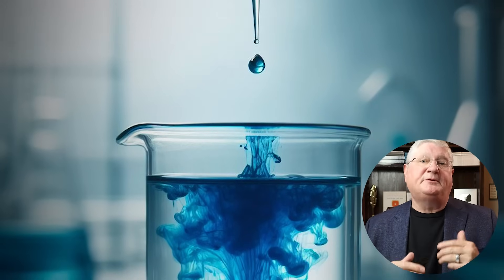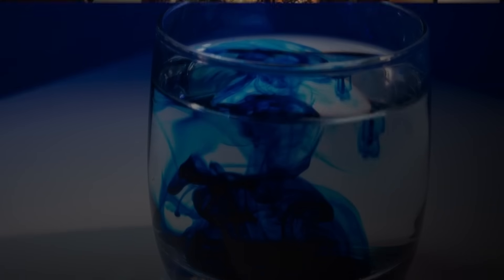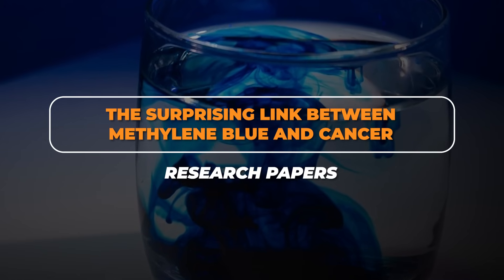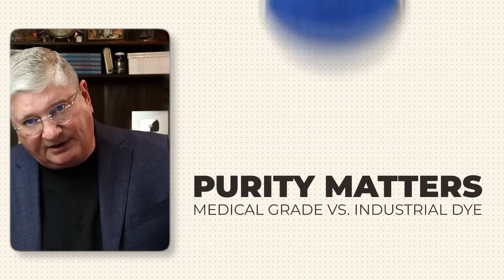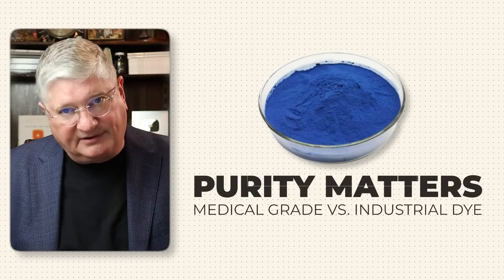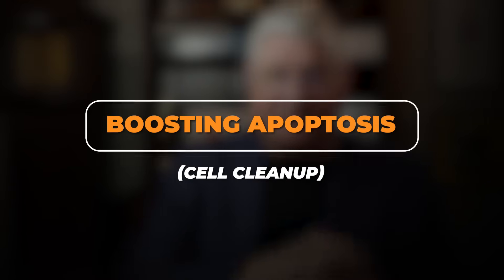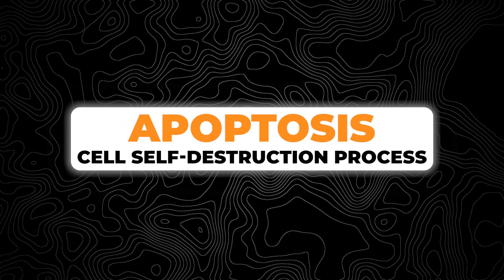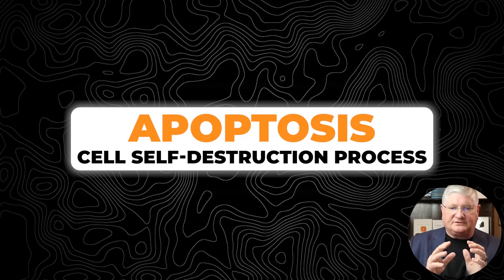The SURPRISING Link Between Methylene Blue and Cancer (RESEARCH PAPERS)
This video addresses frequently asked questions about methylene blue, highlighting its history and potential applications. Dr. A explores how it may aid cell health, support DNA repair, and other biological studies, offering some insight into its potential benefits.

CHAPTERS

00:00 Introduction
00:40 What Is Methylene Blue and Why Purity Matters
01:03 The Big Picture: Methylene Blue in Cancer Research
01:23 Boosting Apoptosis – The Cell’s Self-Destruct Mechanism
01:59 Mitochondrial Primer: Powering Up Healthy Cells
02:26 Dual Effect: Supporting Healthy Cells, Weakening Cancer Cells
03:00 Methylene Blue as a Metabolic Cancer Support
03:32 How It Supports Cancer Metabolic Therapy
04:06 Can It Help Reverse Chemotherapy-Induced DNA Damage?
04:49 Methylene Blue in Cancer Recovery and Healing
05:05 The Big Four Benefits of Methylene Blue in Cancer
05:52 Why the Research Is So Promising

Helpful Links